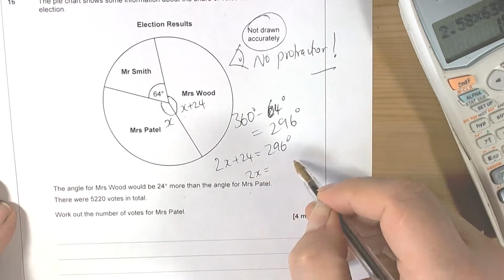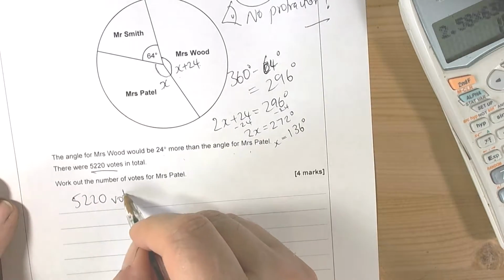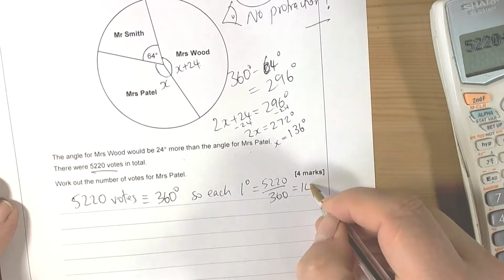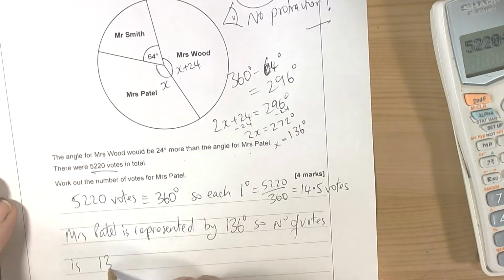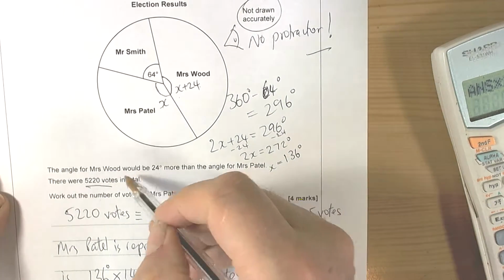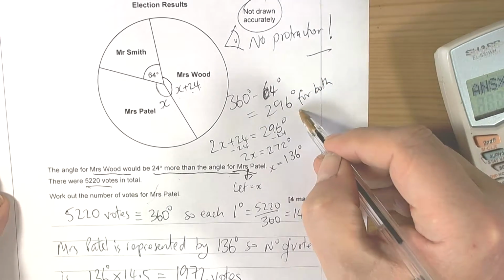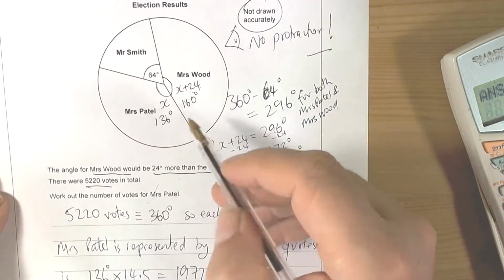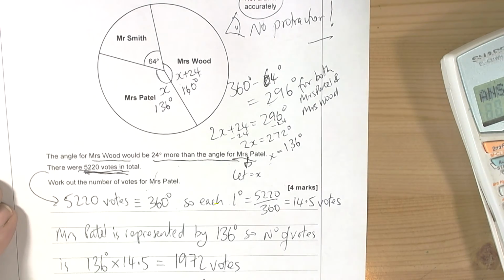AQA Specimen Set 1 Paper 3F Q16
This video covers the topic of interpreting a pie chart.